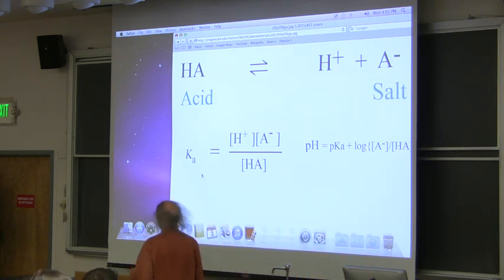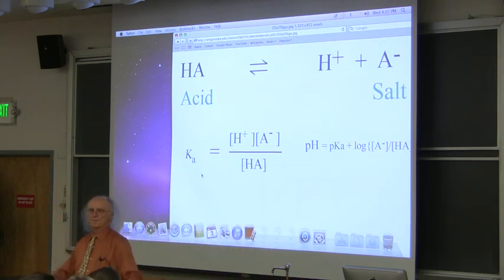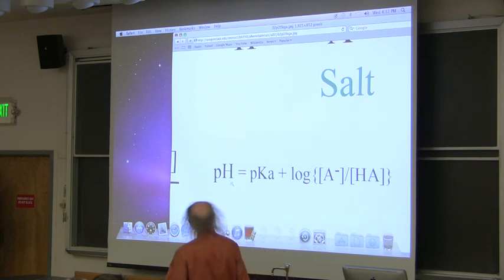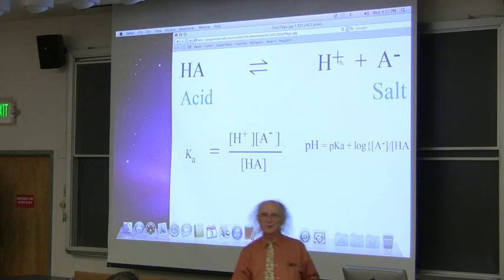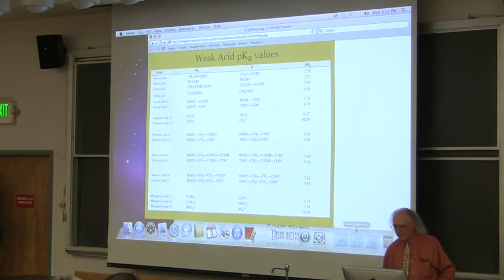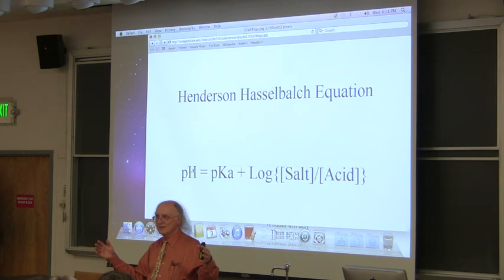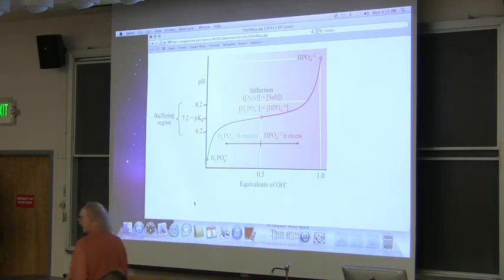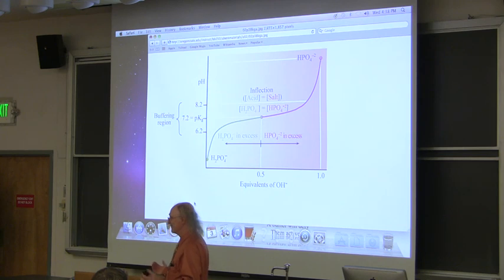#3 Biochemistry Lecture (Buffers) from Kevin Ahern's BB 350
2. Kevin's lectures with The Great Courses
3.  Kevin's Lecturio videos for medical students
7.  Kevin's Free Biochemistry books
8.  Kevin's Pre-med Audio course on Listenable

1. The Henderson-Hasselbalch equation (pH = pKa + log [A-]/[HA] (where A- is what I called the 'salt' and HA is the acid) allows one to measure the pH if one knows the pKa and the amount of salt and acid. It also allows one to determine the amount of salt and acid if one knows the pH and pKa. This is a very important equation for understanding how buffers work.

2. Addition of hydrogen ions (protons = H+) to a solution is made possible by adding a strong acid, such as HCl. Subtraction of hydrogen ions is made possible by addition of a strong BASE (the only time we will use this word in class), such as NaOH. Addition of NaOH to a solution causes the OH- to interact with H+ to form water.

3. A buffer is a solution that resists changes in pH. Remember that pH is a measure of the concentration of hydrogen ions (pH = -log[H+], so the addition or subtraction of hydrogen ions to a buffer solution has a smaller effect on the pH than the addition or subtraction of hydrogen ions to a solution of pure water.

4. Buffers act by providing protons to replace the lost protons when a strong base is added (by HA releasing H+) to replace the protons lost by forming water or by absorbing the protons added from a strong acid, like HCl. In the latter case, A- absorbs the H+ to become HA.

5. This is important - for every proton added by a strong acid, one HA is created by the buffer and one A- is lost. Conversely, for every proton removed by NaOH, one A- is created and one HA is lost. If this is not clear to you, please come to see me.

6. When the amount of salt equals the amount of acid in the Henderson-Hasselbalch equation, the log term equals zero. Thus, when salt = acid for a buffer, pH = pKa. When the pH is less than the pKa, there will be more acid than salt. When the pH is greater than the pKa, there will be more salt than acid.

7. Note for a buffer that when [salt] = [acid], the maximum capacity of the buffer is reached. That is, at this point, the buffer will resist changes in pH greater than at any other point.

8. Buffers are effective when the pH of the solution in which they are found is within about 1 pH unit of the pKa of that buffer. We shall assume that when the pH of a solution is more than one pH unit above the pKa, the buffer contains essentially totally the A- form (no HA). Conversely, when the pH is a solution is more than one pH unit below the pHka, the buffer contains essentially totally the HA form (no A-).

9. When the pH of a solution is below that of the pKa, there is more HA than A-. Conversely, when the pH of a solution is above that of the pKa, there is more A- than HA.

10. Proteins have optimal activity at fairly specific pHs. For example, pepsin, which is an enzyme that is active in stomach (where there is a low pH, due to a lot of acid) has a maximal ability to catalyze reactions at about the pH of stomach acid. Most enzymes have their maximal ability to catalyze reactions at around the pH of body fluids - about 7.4